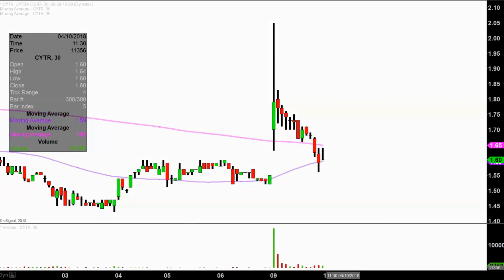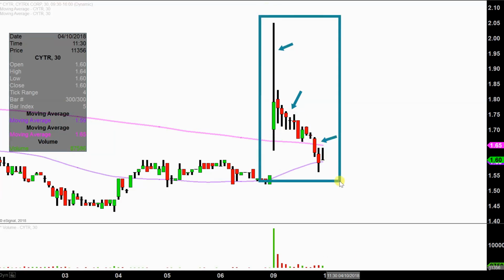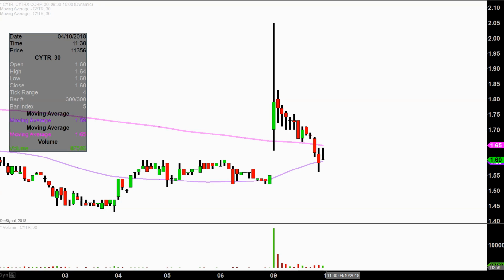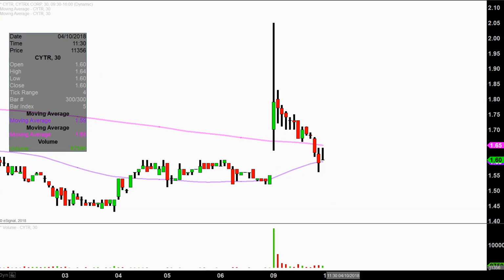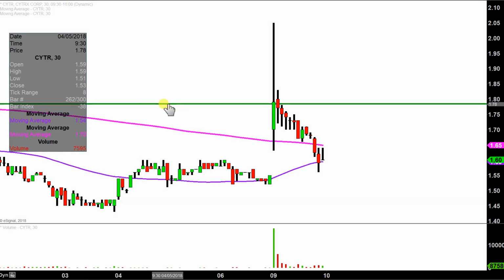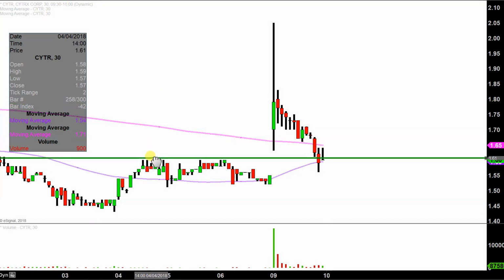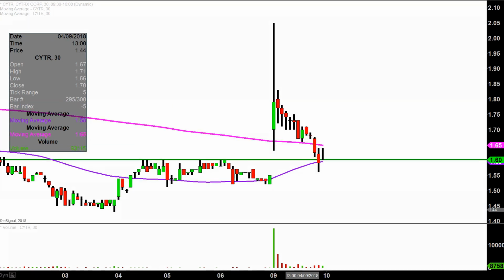CytRx Corporation - CYTR Stock Chart Technical Analysis for 04-09-18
Learn how to read stock charts and identify technical patterns as ClayTrader does a quick stock chart review on CytRx Corporation (CYTR).